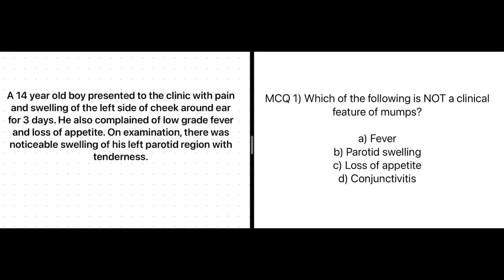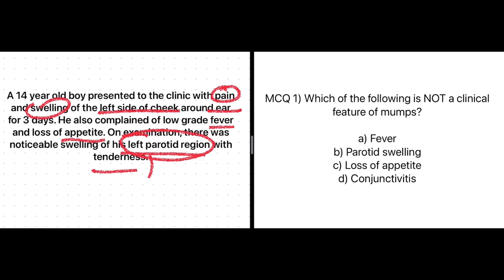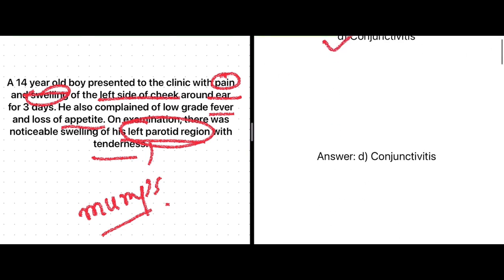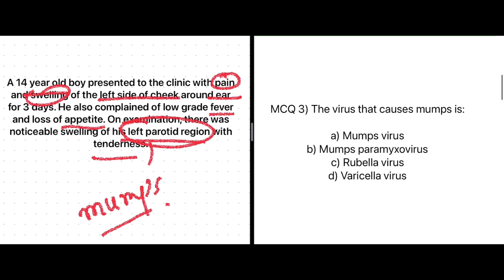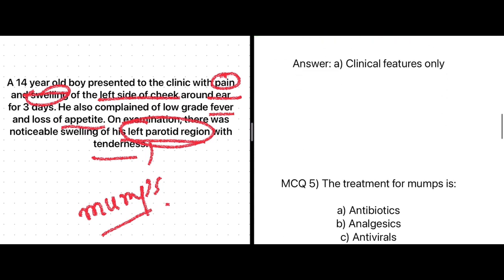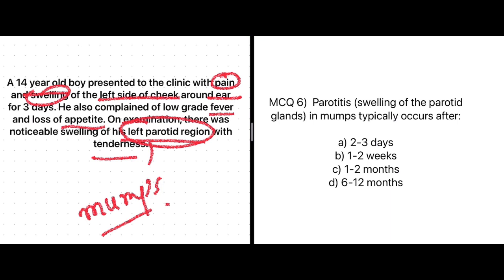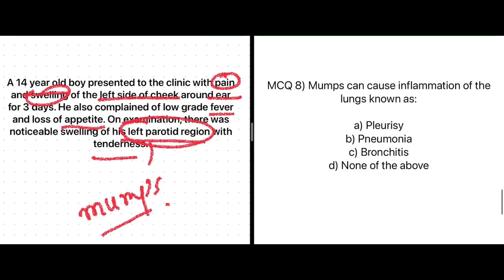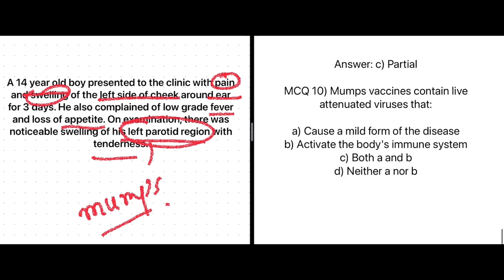Problem based MCQs | 4 | for NEXT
Get ready to ace the NExT medical entrance exam in India with solved MCQs for the case-based and comprehension analysis sections. This video covers key concepts and frequently asked questions to help you score high marks in the theory part of the exam. Practice with the type of questions you'll see on the actual test and learn proven tips and strategies from an exam preparation expert. Whether you're looking to brush up on a specific topic or do a full review, this video has you covered with the most important case studies, analysis questions, and answer explanations. Prepare with confidence and clarity for the NExT exam!